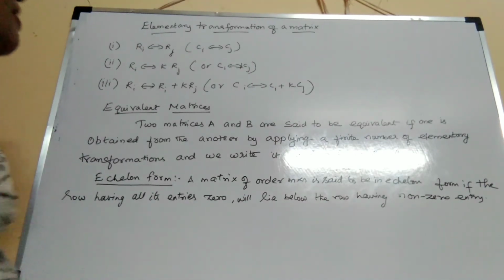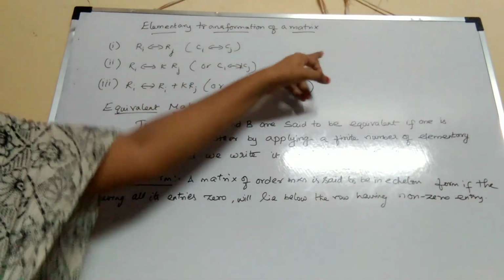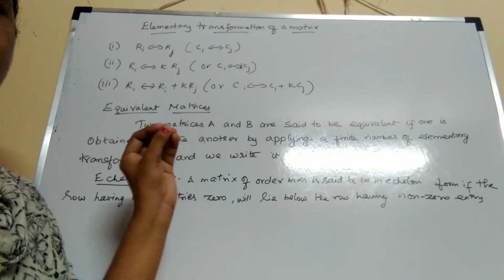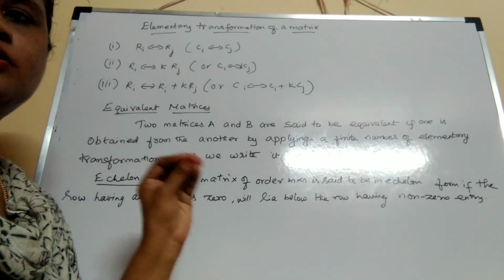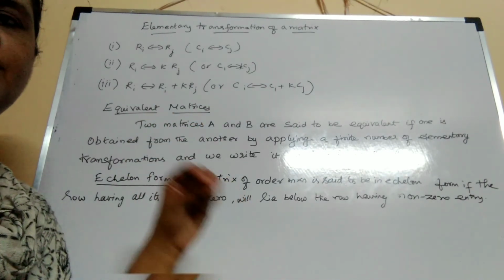XII Business maths Application of matrices and determinant ch-1 introduction Sep25/20